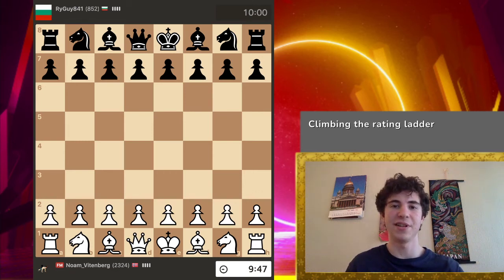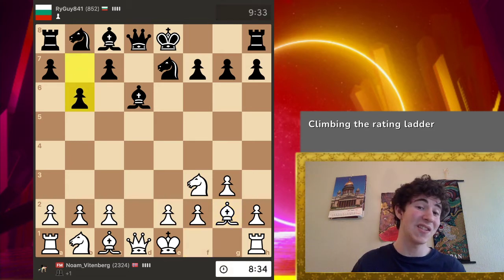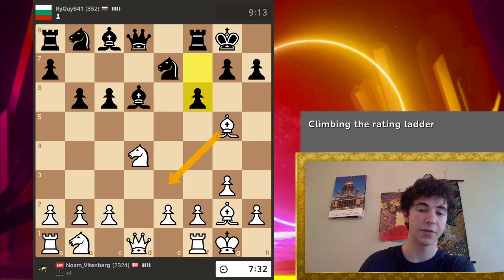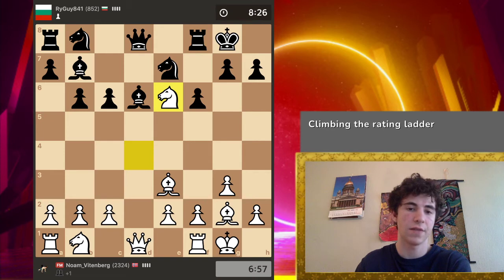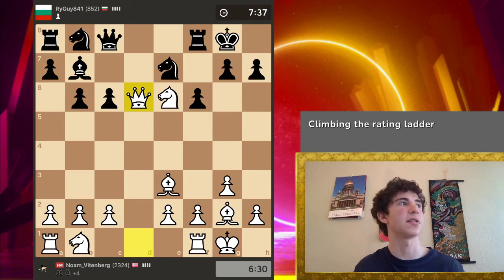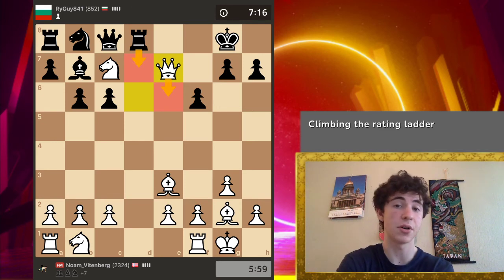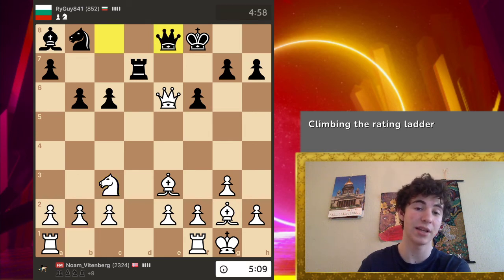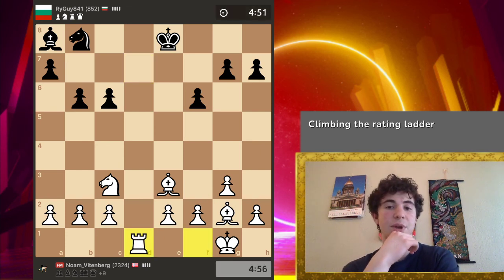climbing the ladder chess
In this video FIDE Master Noam Vitenberg plays climbing the ladder chess challenge.